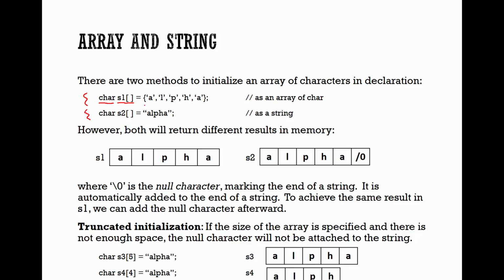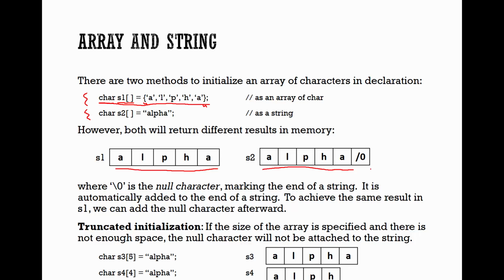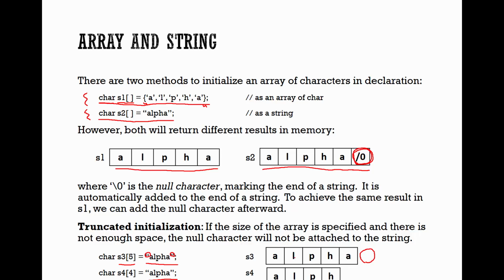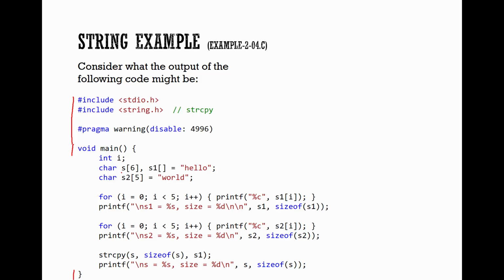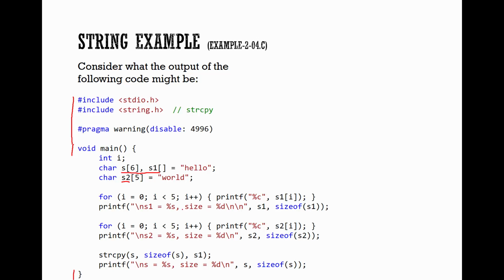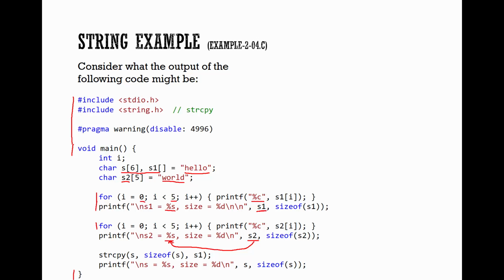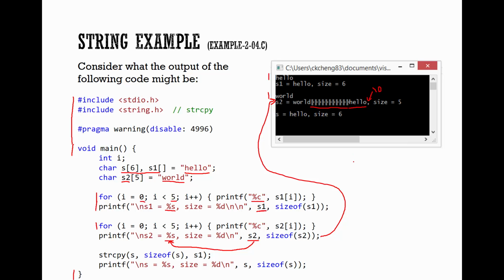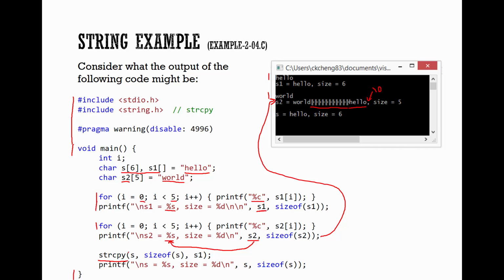[SER334] U01.03 C-Style Strings